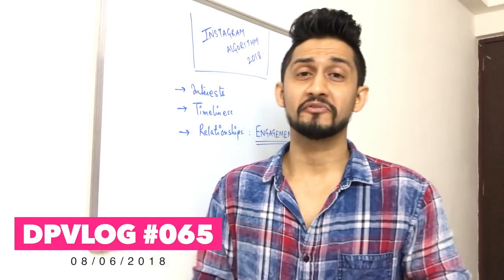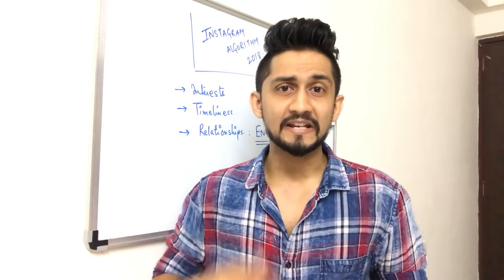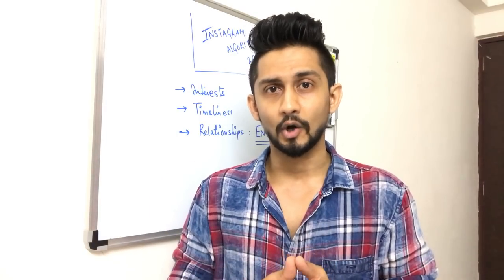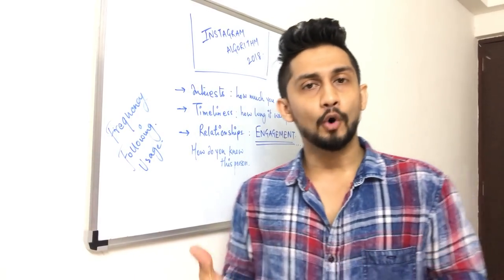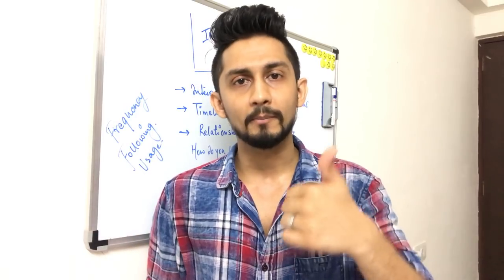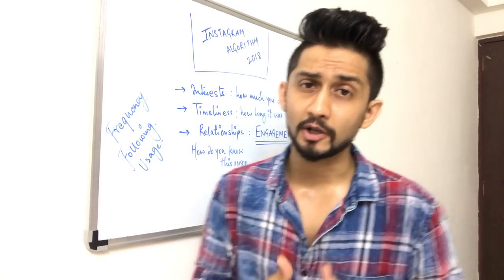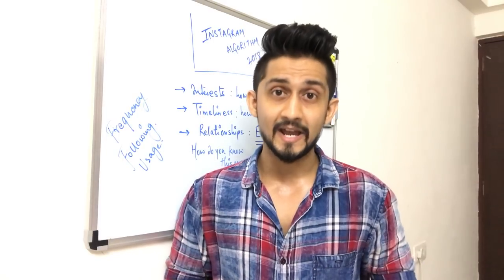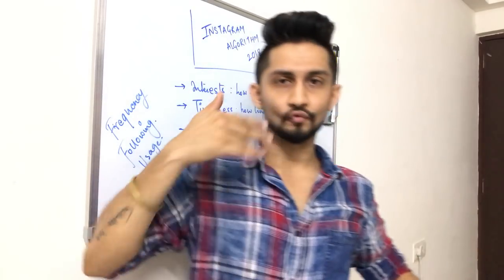[FINALLY] The ✅ NEW INSTAGRAM ALGORITHM ✅ Has Arrived – Here’s How it Works June 2018 | DPVLOG 065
The new Instagram algorithm has finally arrived, and Instagram is opening up to explain just how the algorithm chooses what photos and videos show up in your feed.

Earlier this year, Instagram announced that they would be updating the Instagram algorithm to make it more chronological and “feel more fresh.”

Now they’re letting everyone know exactly how the Instagram algorithm works and going on-record for the first time.

Your Instagram feed isn’t just based on who you follow, it’s also based on who and what you like.

According to TechCrunch, who were in the room with Instagram’s product lead, “Instagram relies on machine learning based on your past behavior to create a unique feed for everyone. Even if you follow the exact same accounts as someone else, you’ll get a personalized feed based on how you interact with those accounts.”

So what exactly does this mean?

There’s a reason that all of Kim Kardashian’s posts are always near the top of my feed. I’m a Kardashian fan, and I always like both her posts and posts about her, so Instagram knows that I really want to see Kim’s posts. But while lots of my friends follow her, they’re not all crazy Kardashian fans, so if they aren’t engaging with her content often then her posts will probably show up lower down in their feeds.

Instagram’s main goal is to help you see content from your “friends and family,” and with the algorithm, they say that people now see 90% of posts from their friends and family, instead of 50% when it was the chronological feed.

The key factor here is what and how Instagram determines who falls into your “friends and family” category. Personally, I’m pretty sure that Instagram thinks that the Kardashians are actually my family, but hey, that’s the way I like my feed.

How Does the Instagram Algorithm Work?

The Instagram algorithm tries to predict what photos and videos are the most important to you, and uses three main factors to determine this: interest, timeliness, and relationship.

The 3 Most Important Factors for the Instagram Algorithm:

#1 Interest: this is Instagram predicting how much you’ll care about a post.

The more they think you’ll “like” that post, the higher it appears in your feed. This is based on “past behavior on similar content and potentially machine vision analyzing the actual content of the post.”

Think about this one like the Instagram Explore page: once you like one video of slime, your entire explore page is full of slime videos. If someone in your feed posts a video of slime, Instagram’s going to guess that you’ll like that, too.

#2 Timeliness: how long ago was this photo posted? The new Instagram algorithm will prioritize recent posts, so you’ll hopefully see fewer posts from over a week ago.